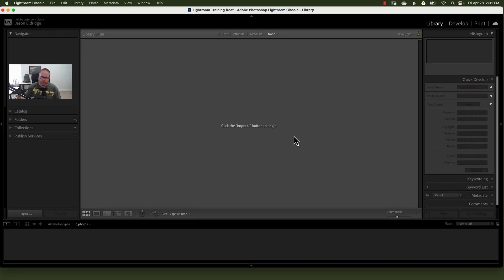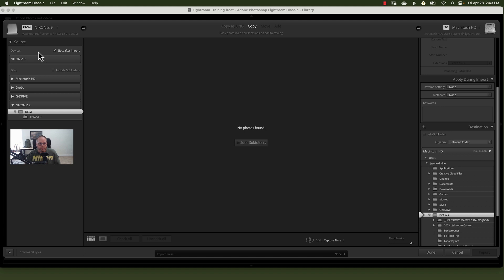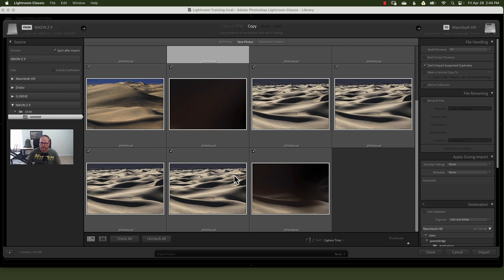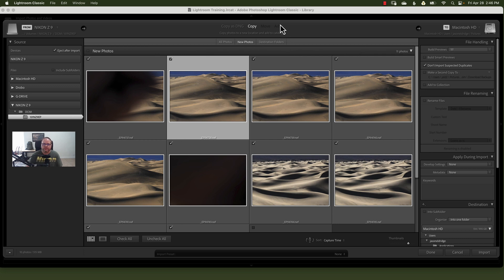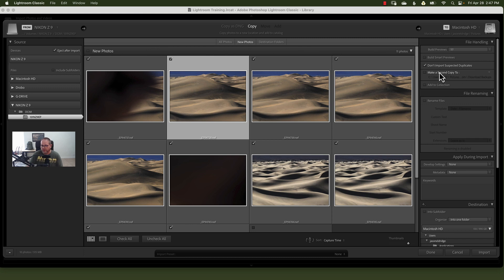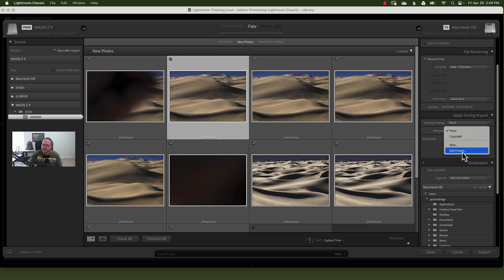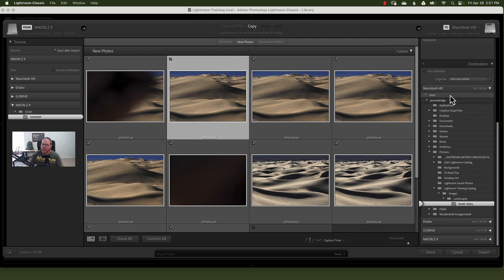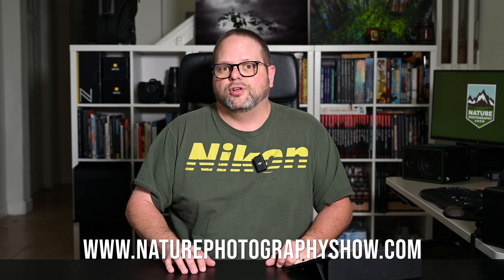How to Import Images into Lightroom Classic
If you are new to photography and/or Adobe Lightroom Classic this video will teach you how to import your photographs into the program.